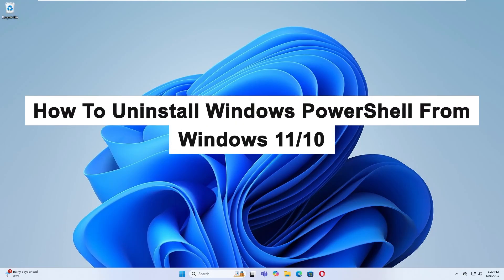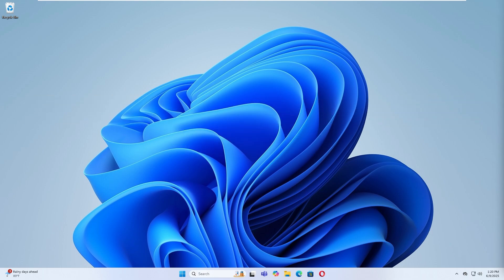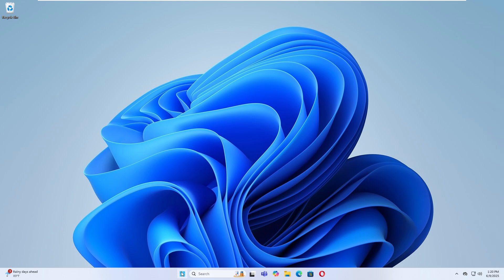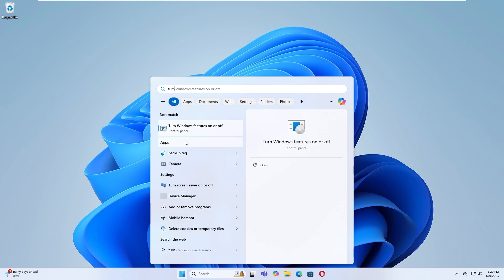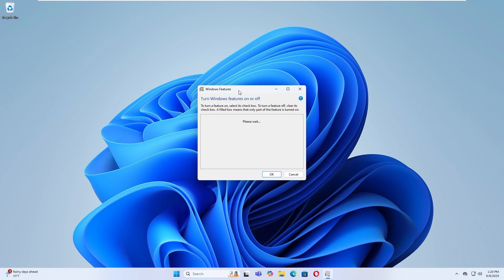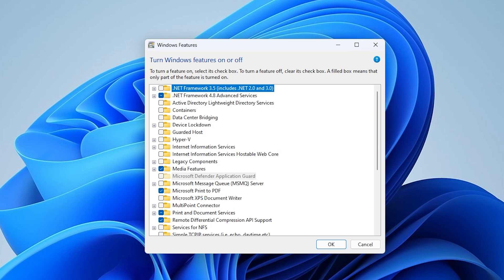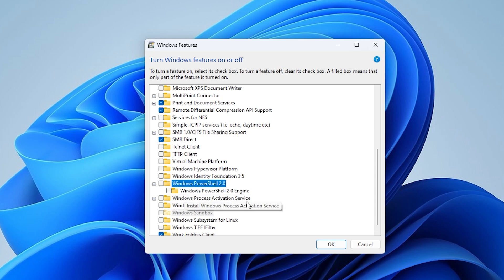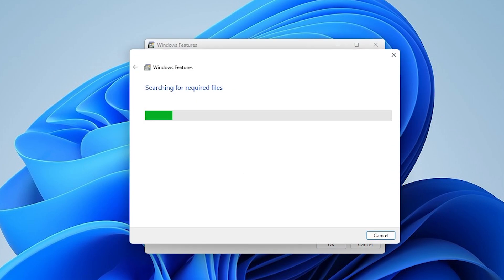How To Uninstall Windows PowerShell From Windows 11/10 [GUIDE]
Want to remove Windows PowerShell from your system? Whether you're switching to PowerShell Core, cleaning up unused features, or trying to troubleshoot issues, this guide will show you how to uninstall Windows PowerShell safely and effectively in Windows 11 or Windows 10.

🔹 What You’ll Learn in This Video:
✅ Locate which version of PowerShell is installed (Windows PowerShell vs PowerShell Core)
✅ Safely uninstall PowerShell 7+ (PowerShell Core)
✅ Understand why Windows PowerShell (v5.1) is a built-in system component

🕒 Timestamps for Easy Navigation:
⏱ 00:00 – Introduction
⏱ 00:06 – When and why you might want to uninstall PowerShell
⏱ 00:22 – Open "Windows Features" settings
⏱ 00:39 – Find PowerShell in the feature list
⏱ 00:58 – Apply changes and restart

Uninstalling PowerShell is useful for:
Replacing it with updated or lightweight terminal options
System hardening in secure environments 🔐
Troubleshooting errors tied to PowerShell scripts or modules
Reducing surface area for potential scripting vulnerabilities
⚠️ Note: Windows PowerShell 5.1 is a core system feature and cannot be uninstalled, but it can be disabled or restricted.